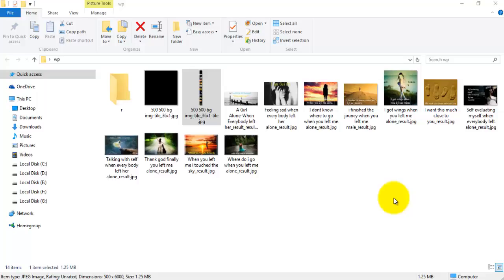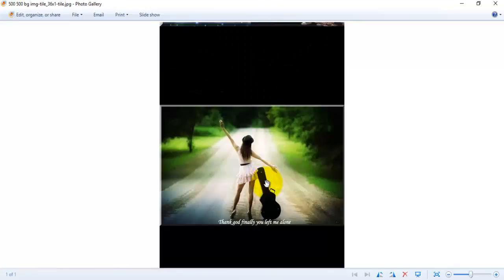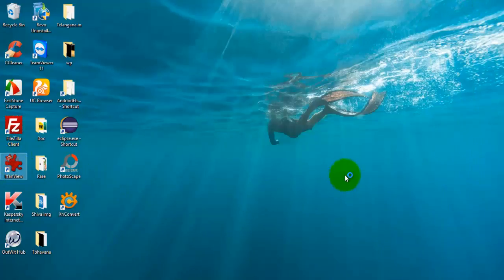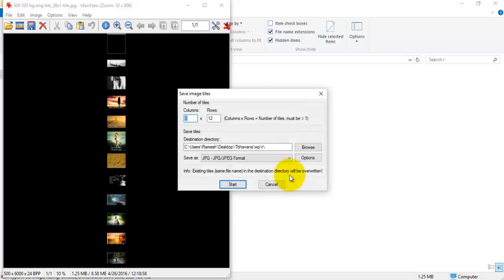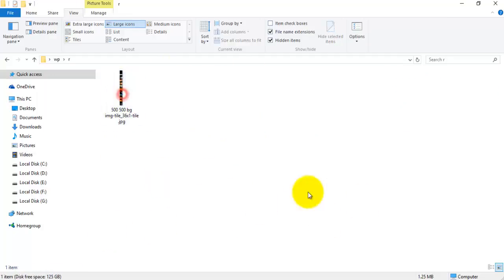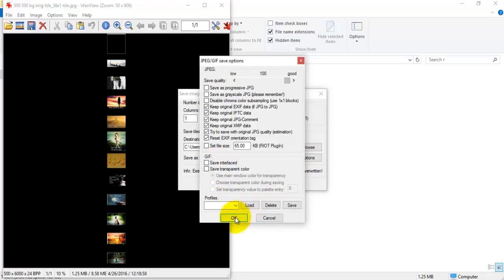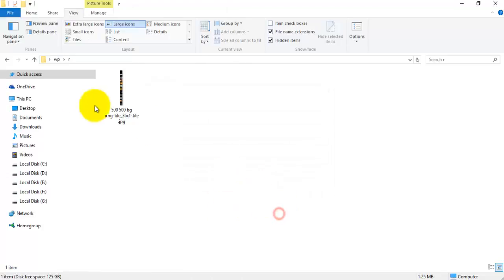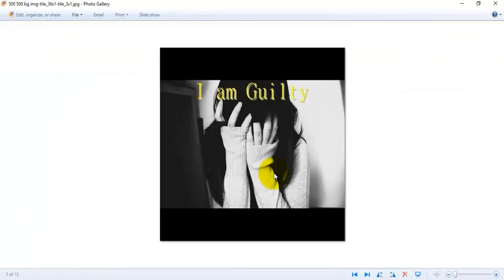Split large image file to multiple image tiles Using Irfan View